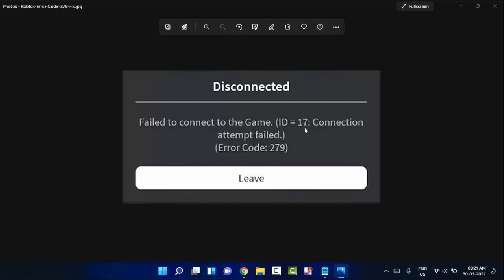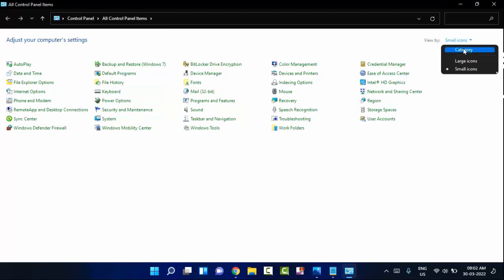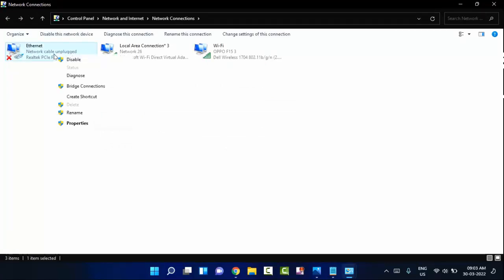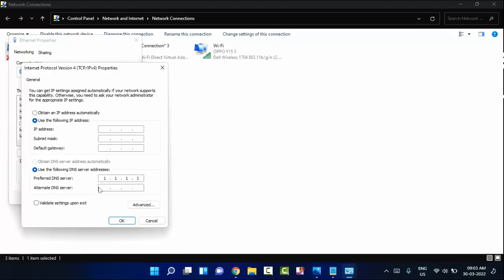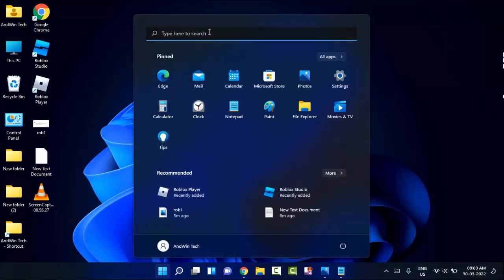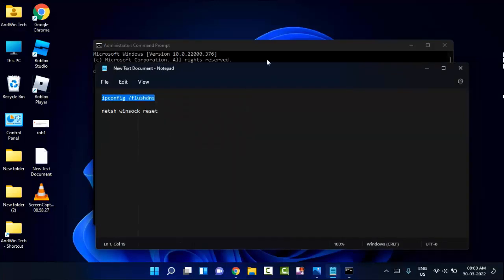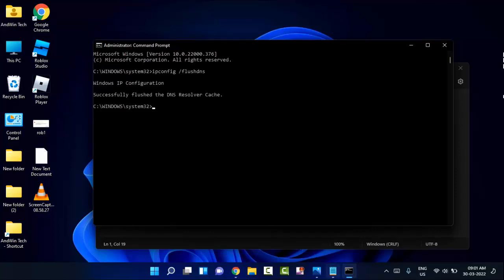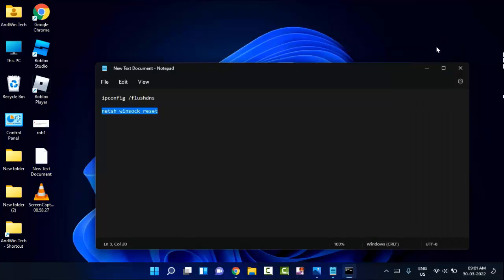Roblox: How to fix Failed to Connect to the Game. (ID – 17) || Quick fix Error Code 279 in Roblox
Roblox: How to fix Failed to Connect to the Game. (ID – 17)
Quick fix Error Code 279 on Roblox